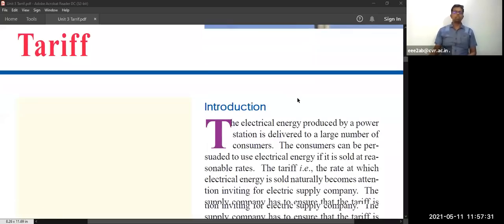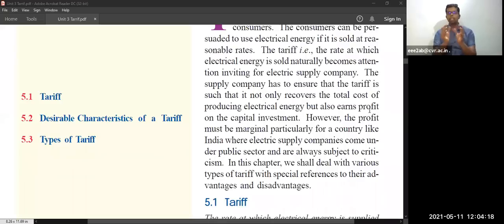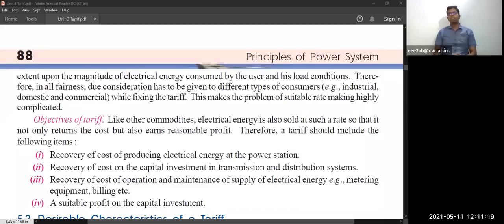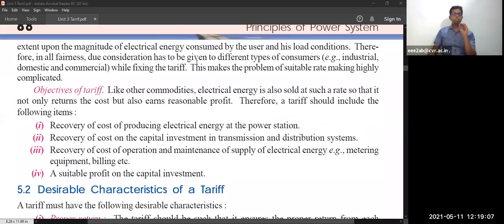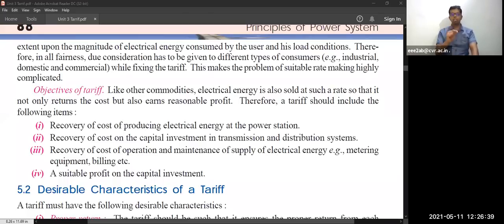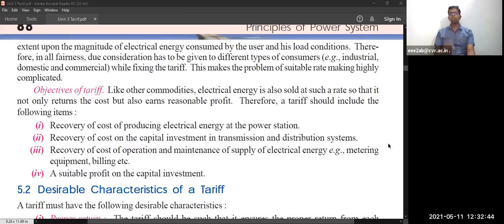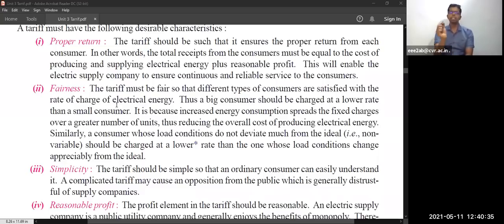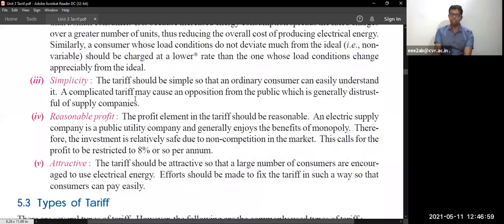Characteristics of an Electrical Power Tariff